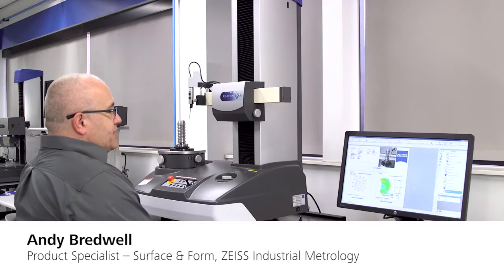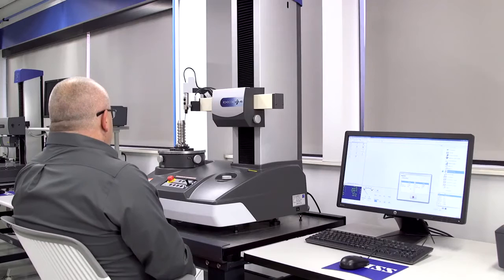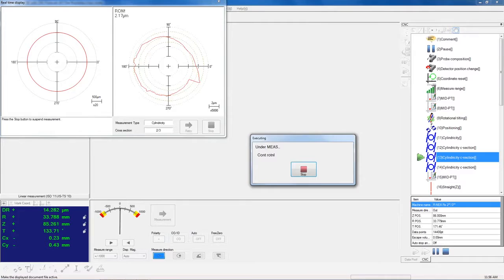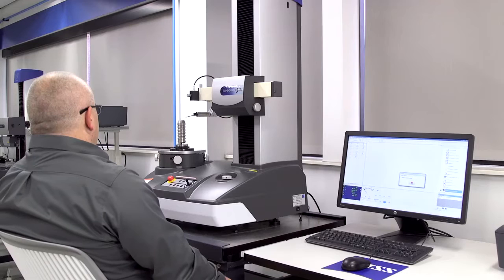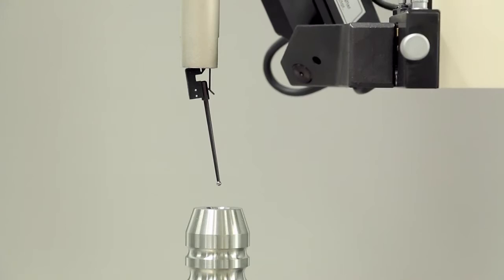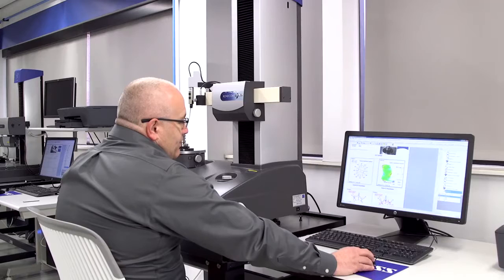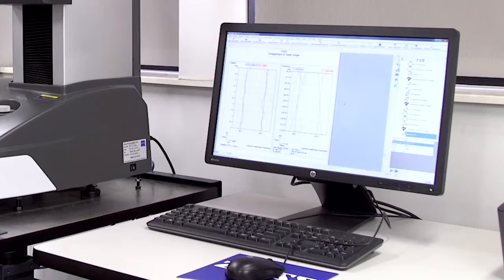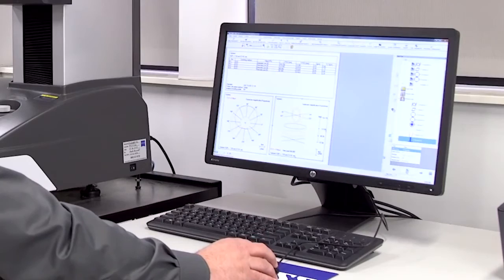ZEISS RONDCOM NEX 300-Precision roundness and cylindrical form evaluation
Overview of the ZEISS Rondcom NEX 300 Roundness and Cylindrical Form inspection unit.